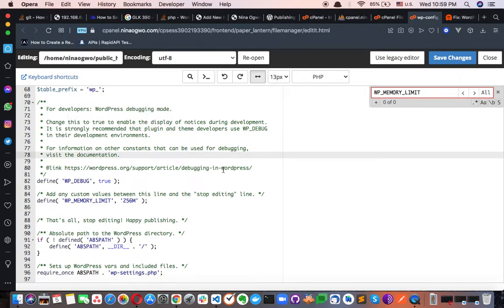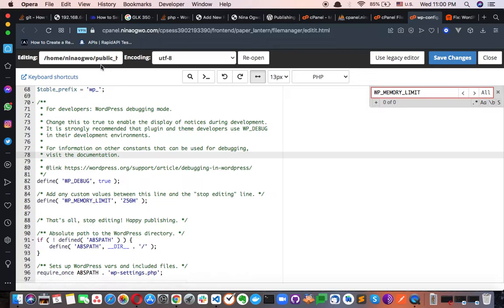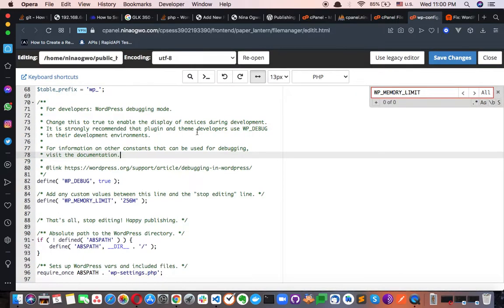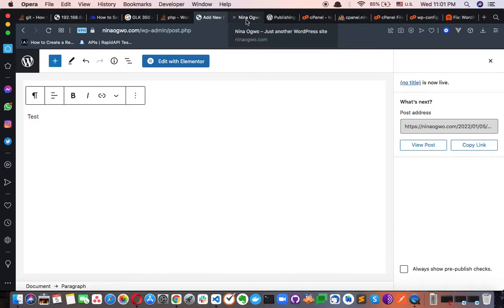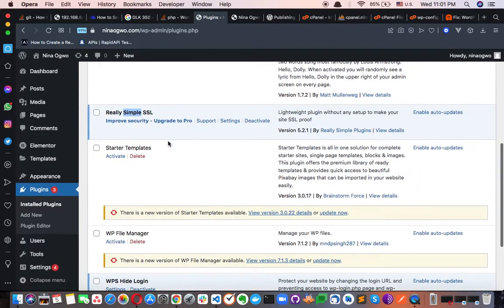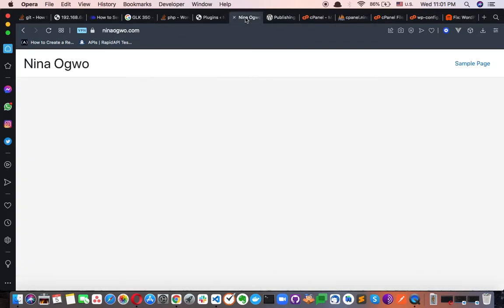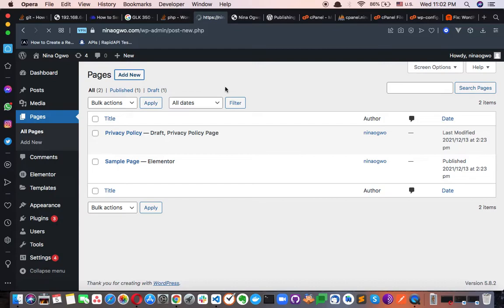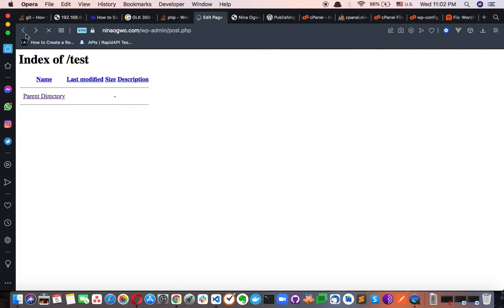How to fix Publishing failed. You are probably offline. on WordPress